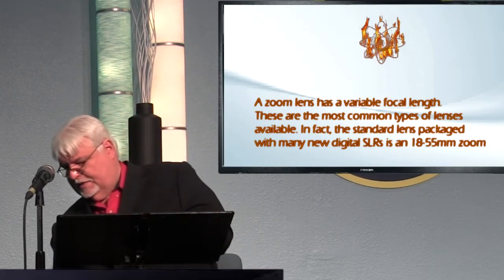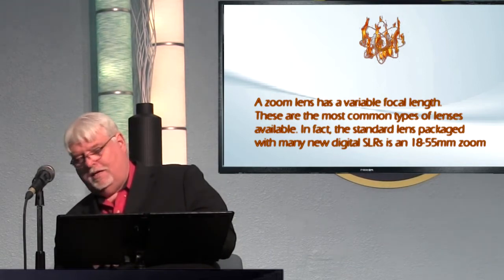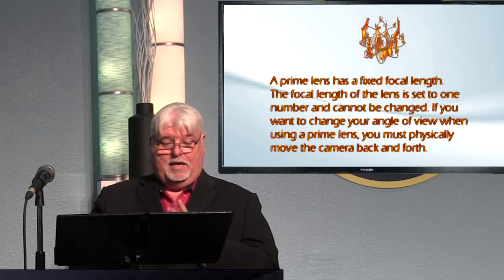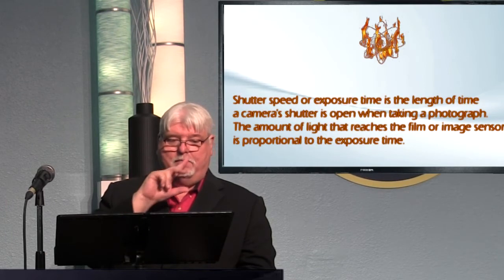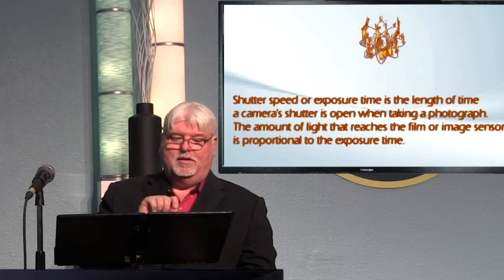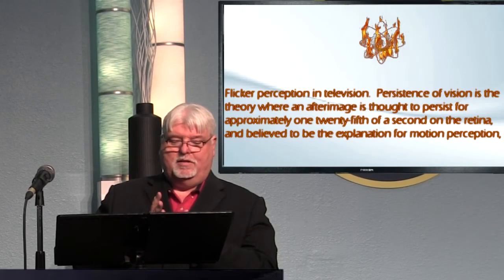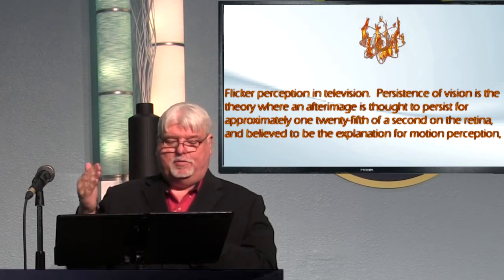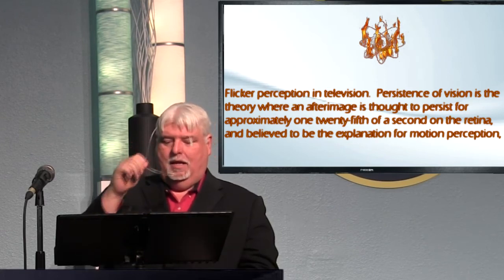VPSetting up Aperture, ISO and Shutter Speed on a DSLR Camera.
Alex Voss, CEV, and Emmy award winner simplifies the video production process. This class covers setting up Aperture, ISO and Shutter Speed on a DSLR camera.